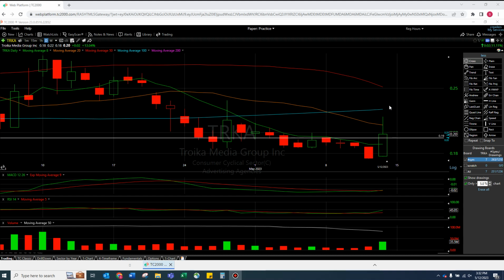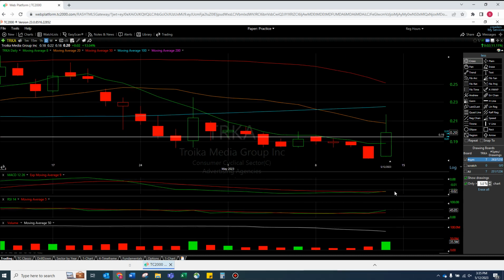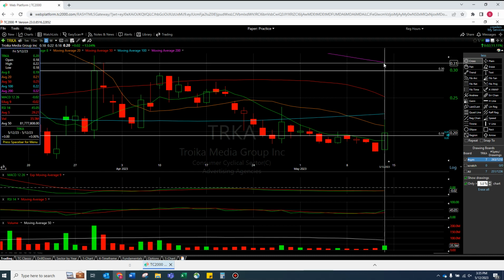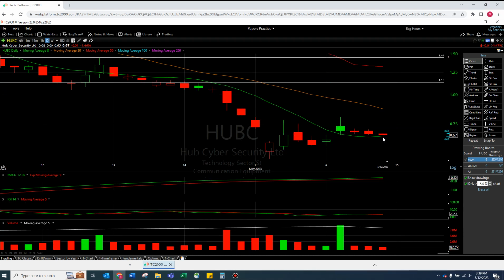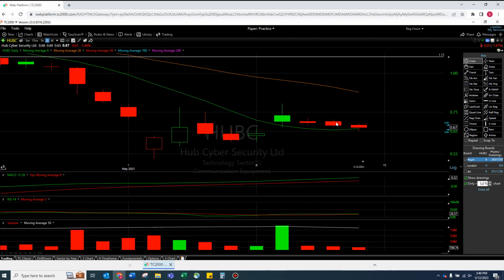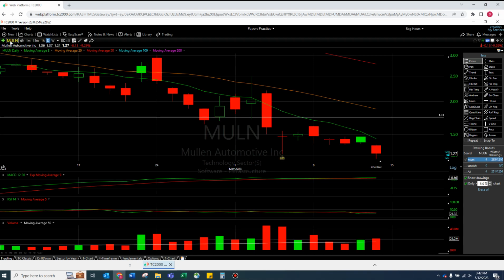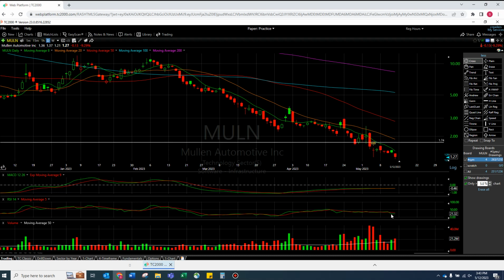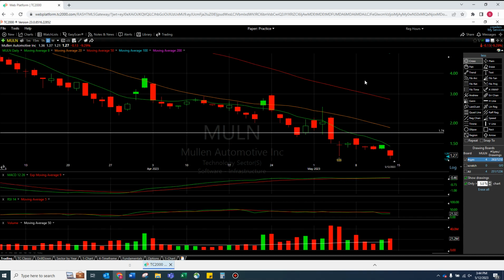HOT STOCKS Technical Analysis TRKA HUBC MULN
HUBC - Clearly not the confirmation I wanted on the 8 Moving Average break; however, the 8MA has been able to hold each of the last days. I really expect a big move up or down on Monday - $0.60 on the low move and $0.84 on the high move. Ill be watching

MULN - Reverse Spilt Aftermath... You have to expect the worse on a stock below the 8 and 20 Moving Averages and in All Time Lows. ATLs is a black hole vortex that eats your hard earned money.

TRKA - My most positive video about this stock in a while! Key break on Friday but you know I care about the next day more than today. Monday's advantage is the spacing between the 20 and 100 Moving Averages - doesnt have to battle them both at once.
Dont often say this, but i wouldnt mind a silly big candle that gaps or swallows the next three moving averages, all the way up to the 50MA